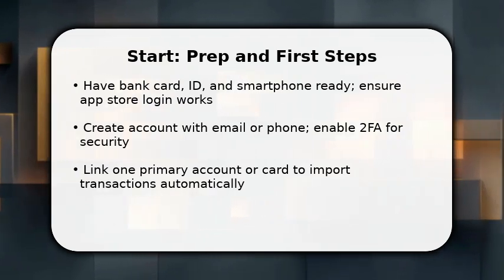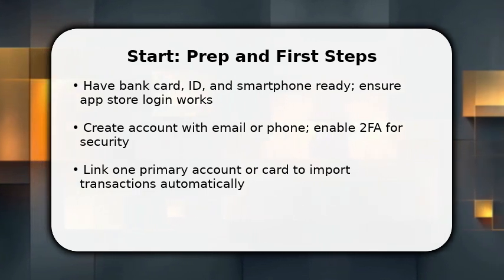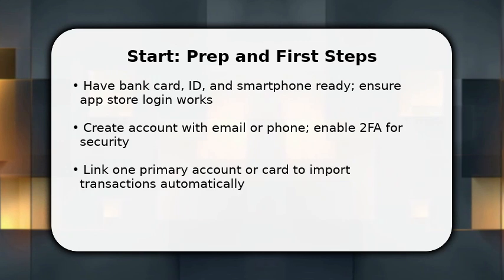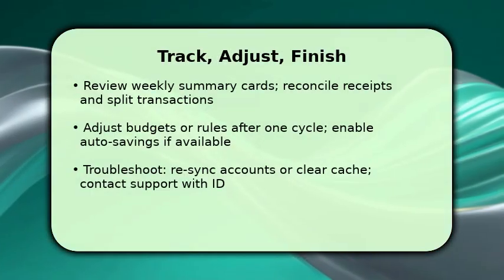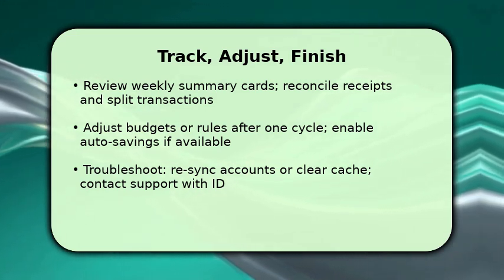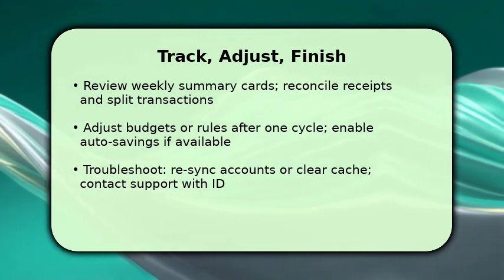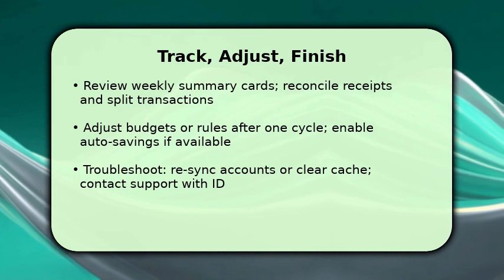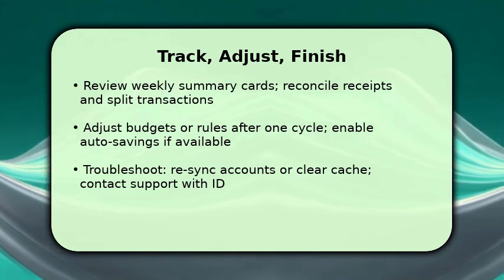How to Use Spending App (easy Method)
How to Use Spending App (easy Method) | 🔒 Surfshark VPN Deal — Stay private and secure. $1.99/mo + 3 Months Free ▸

Discover the simplicity of managing your finances effectively using our top-rated spending app. This video will guide you through setting up and utilizing key features for budget tracking, expense categorization, and savings goals with ease.

spending app, budget management, expense tracker, financial planning tool, save money easily, personal finance tips, track spending habits, set financial goals, easy budgeting method, money tracking application